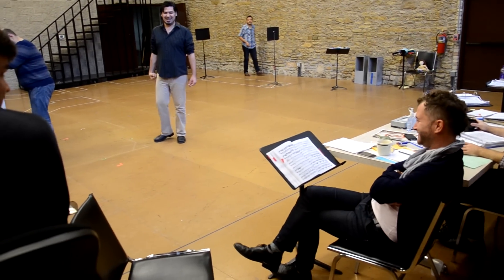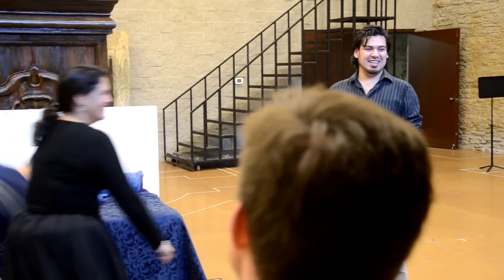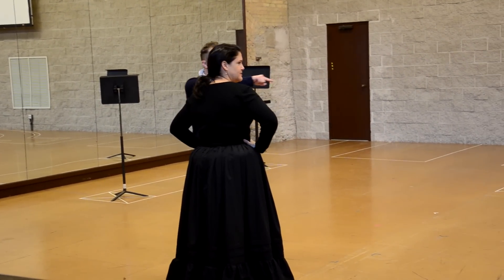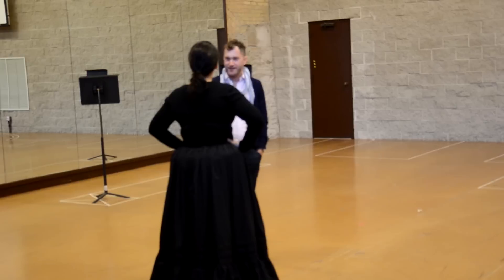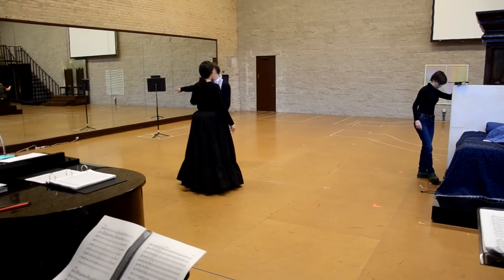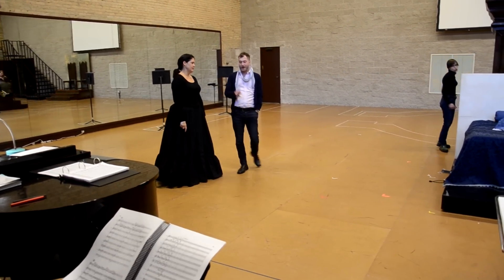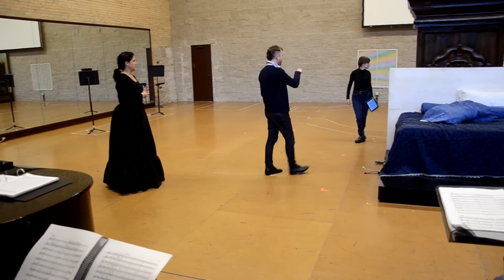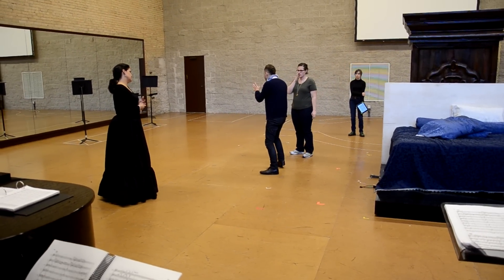Anatomy of a Scene 'Anna Bolena' - No. 1 Principal Staging Rehearsal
Get a director's cut of the rehearsal process through "Anatomy of a Scene" where Stage Director Kevin Newbury and Music Director Michael Christie will walk through the Act I Finale of  'Anna Bolena' all the way from early rehearsals to the stage.